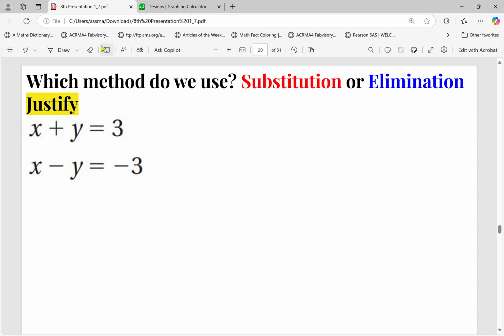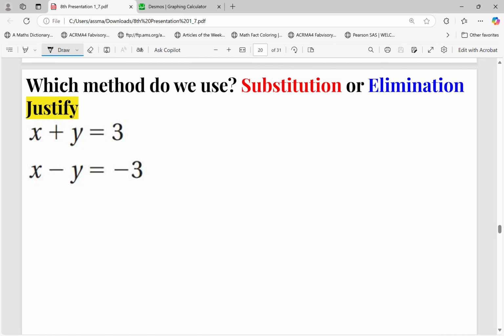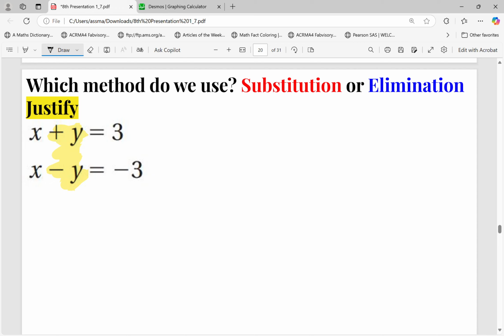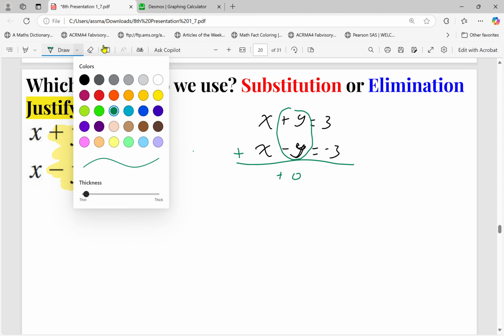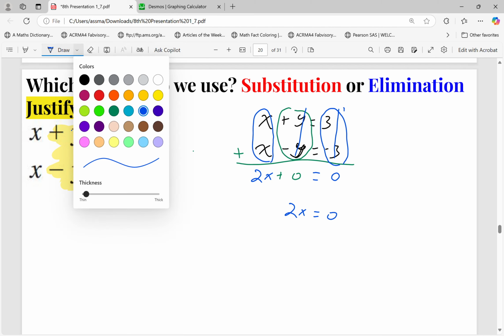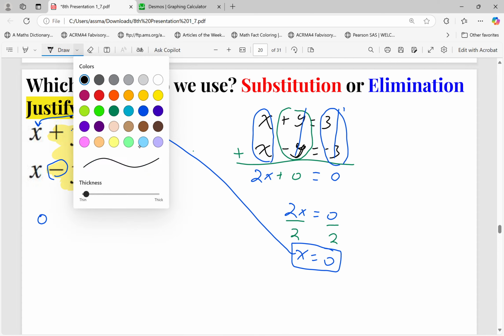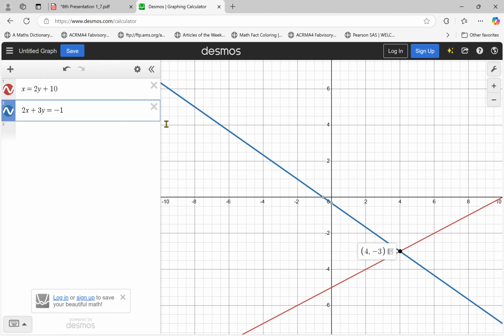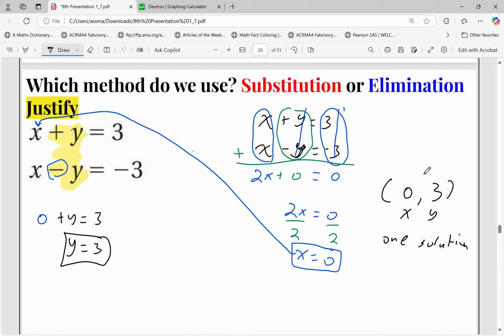Example 4 Elimination Method